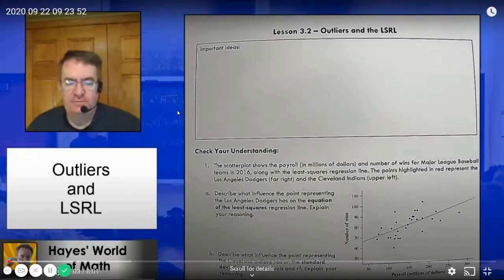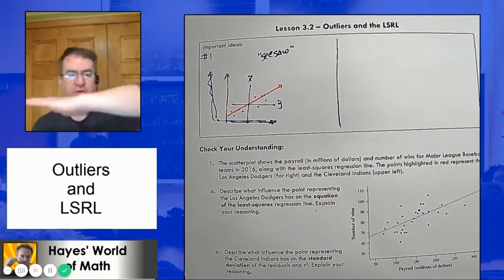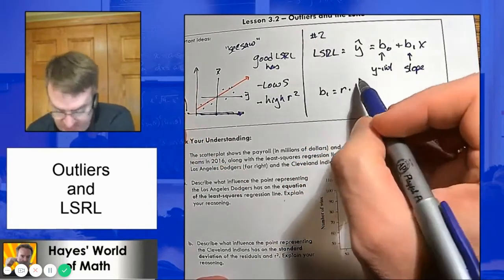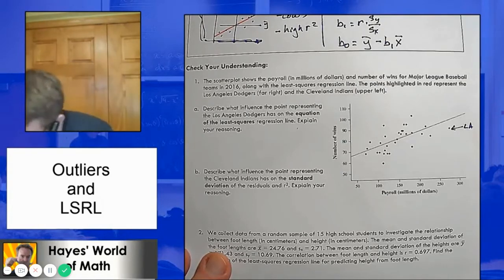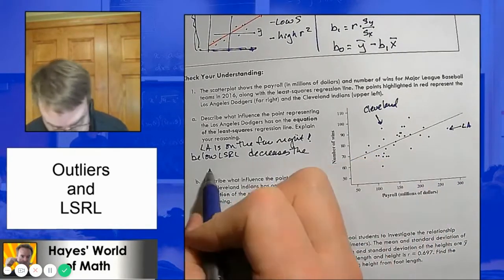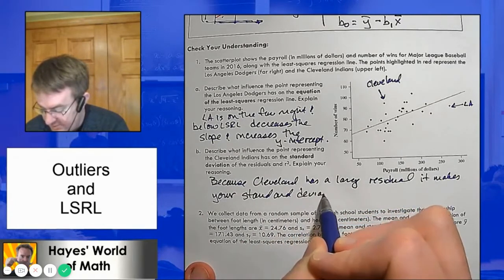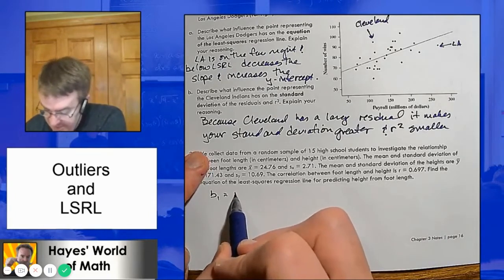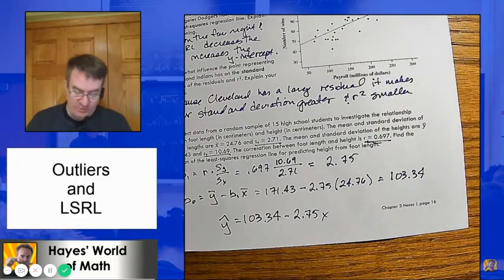Outliers Dragging Down LSRLs, Part 2 | Outliers and Scatterplots - AP Stats/PoS 3.2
Formalizing how to
-Describe how the least-squares regression line, standard deviation of the residuals, and r2 are influenced by outliers.
-Find the slope and y intercept of the least-squares regression line from the means and standard deviations of x and y and their correlation.